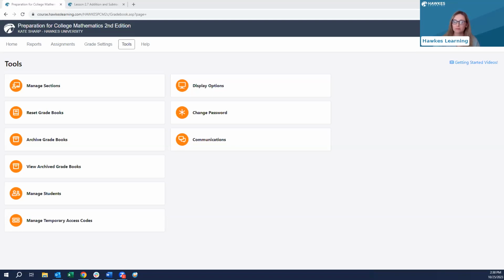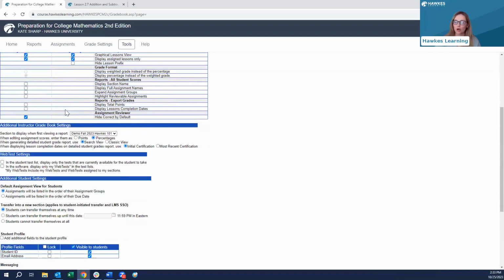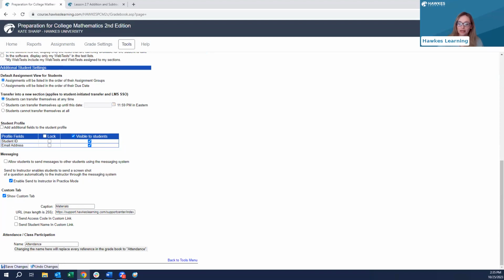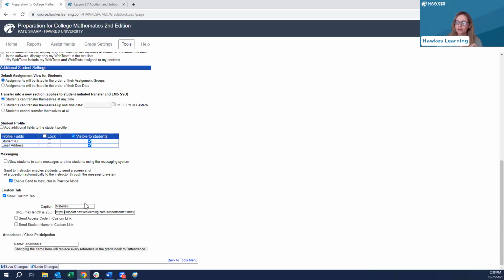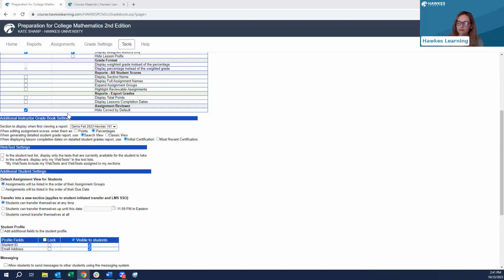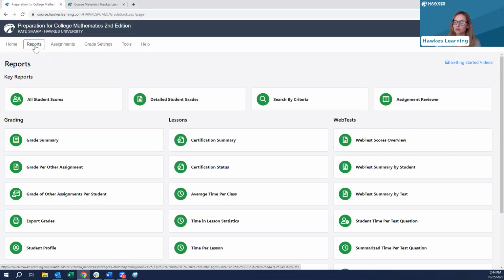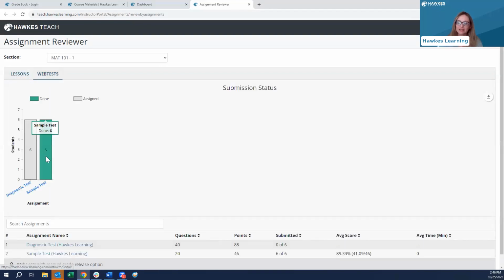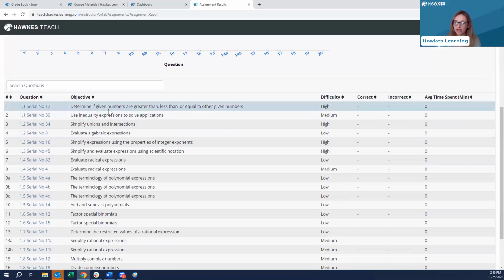Display Options: Customizing your Grade book Platform View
Did you know that Hawkes provides you with many different ways to customize the default experience in our instructor platform?  Display Options serves as a one-stop location to tailor how much or how little you would like to see in several grade reports and offers several one-click student customization options.  Haven't spent time exploring all that Display Options allows you to do?  Let us walk you through our favorite features of this page!